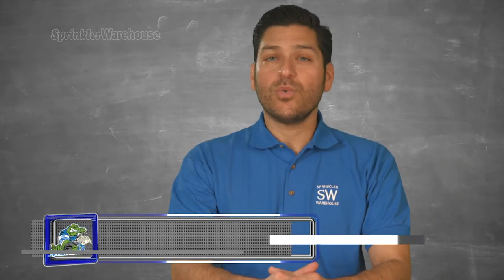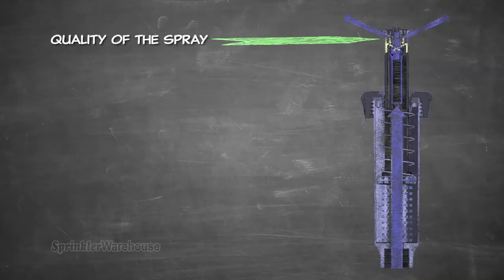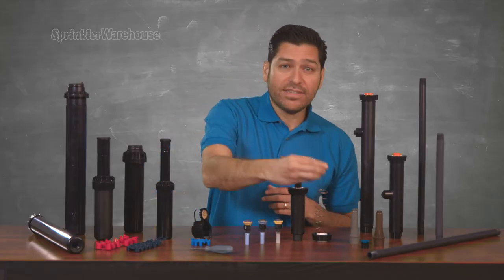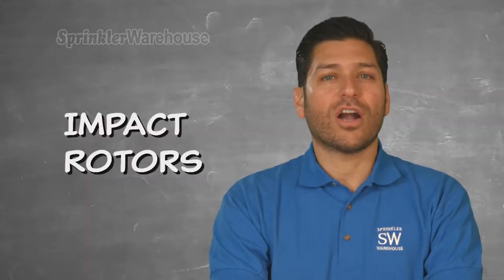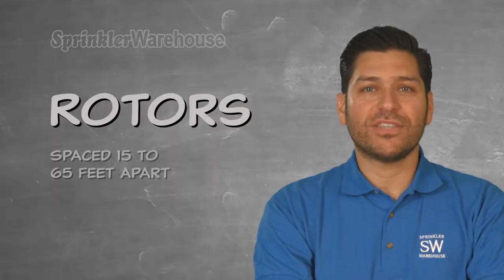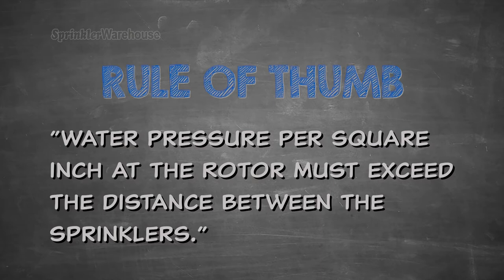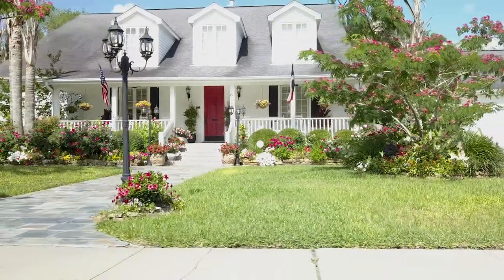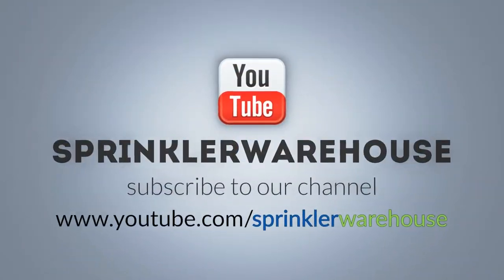Choosing A Rotor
How do you know what brand or model of the sprinkler to choose? Sprinkler Warehouse Pro Alfred Castillo covers the basic information that you need to consider when choosing rotors for your sprinkler system. This video will assist you in selecting which sprinkler heads to use for your system. Sprinkler Warehouse carries all the major sprinkler brands and multiple types of spray bodies.